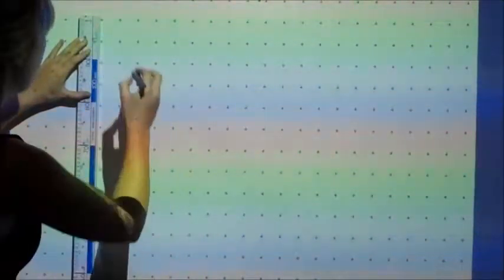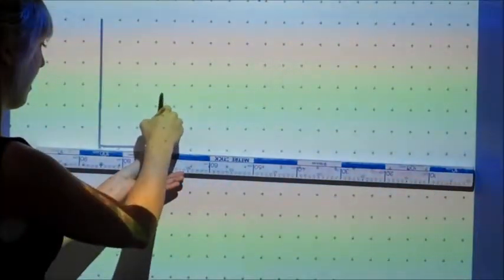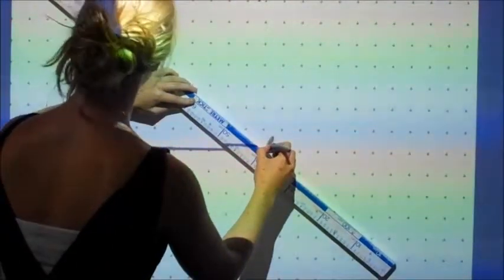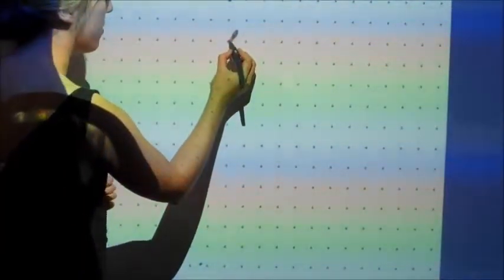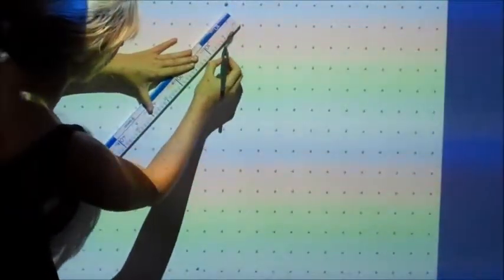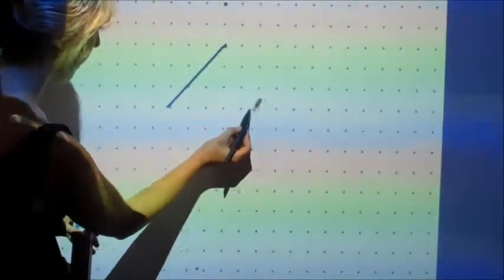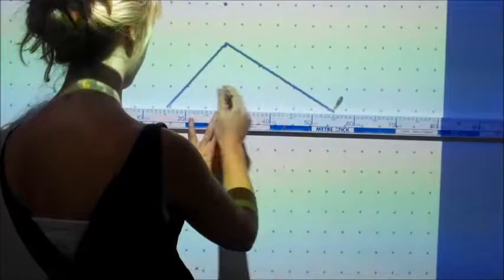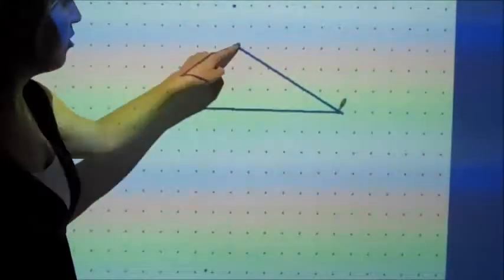MLvl3 4d Draw Shapes on a Grid